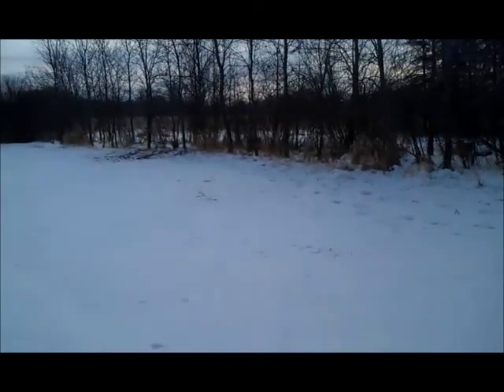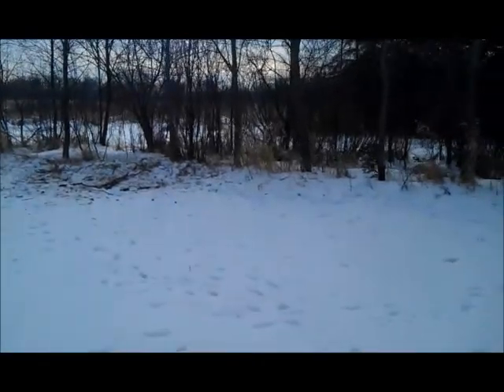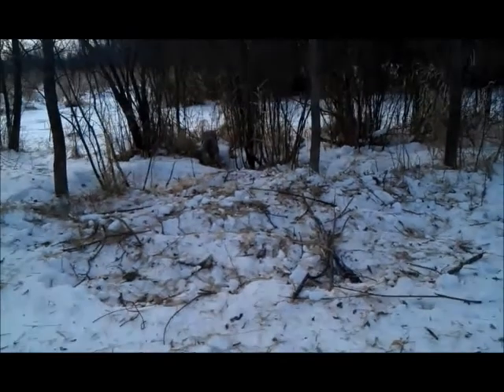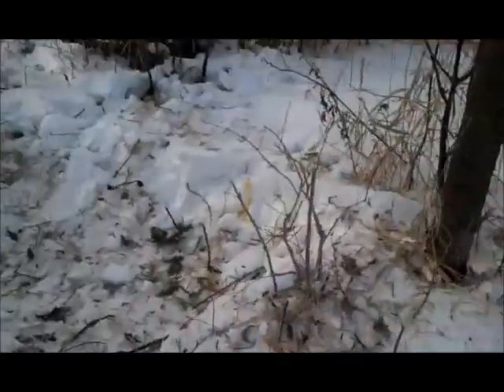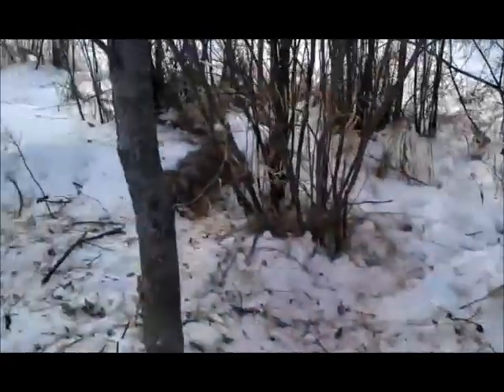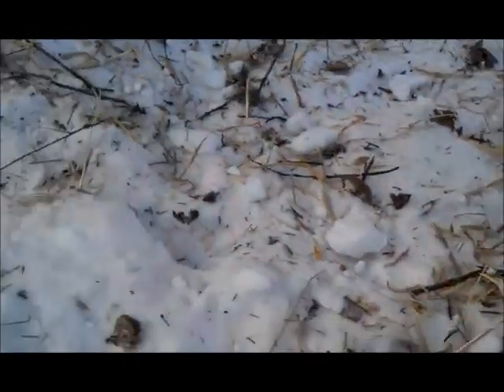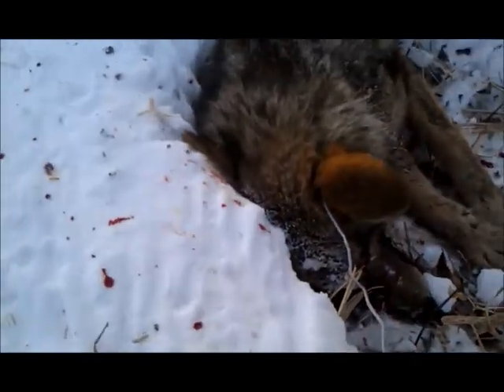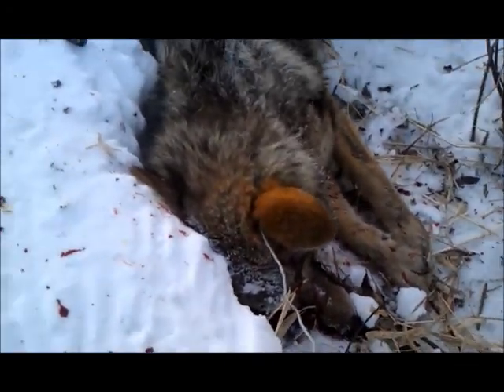Coyote Catch 12/27/12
Our first coyote of the season. A female caught in a snare around deer carcus.